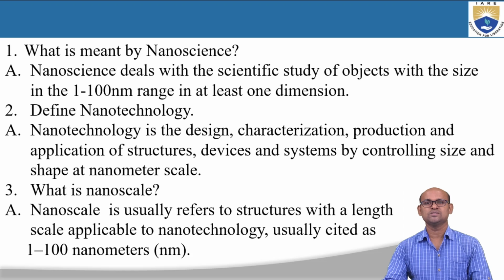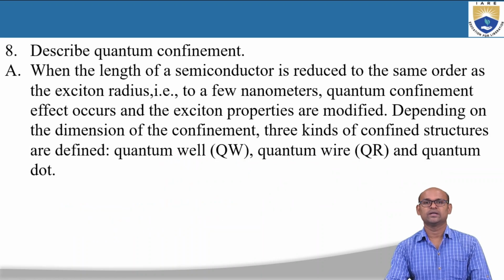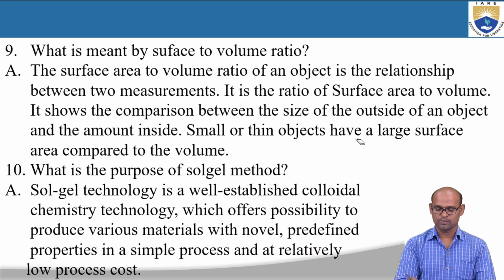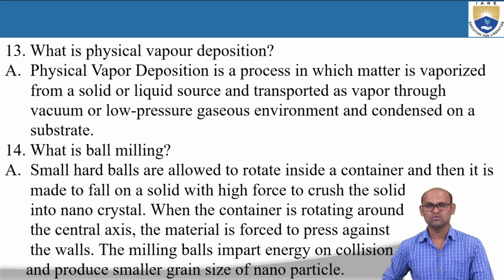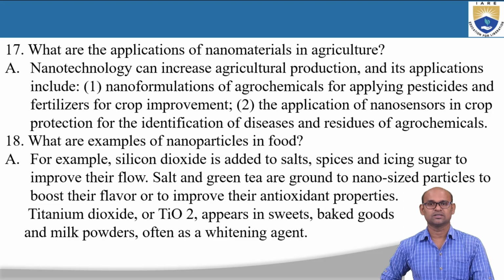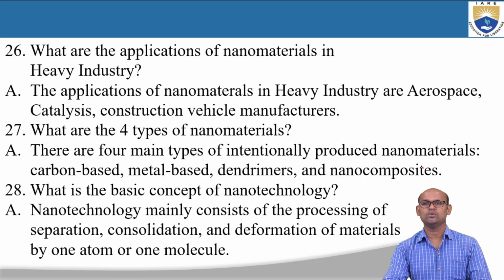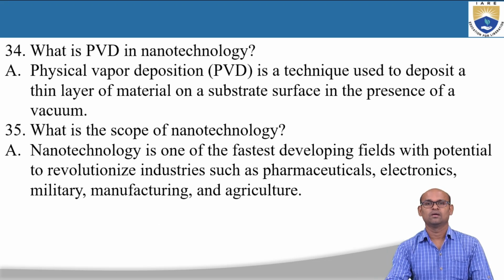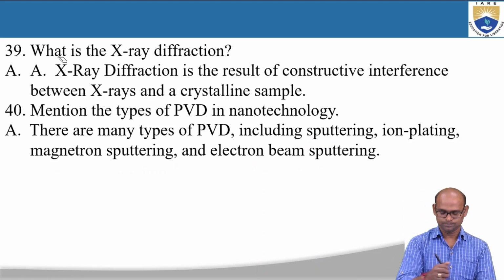Definition and Terminology on Nanotechnology by Dr. N Shankaraiah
Definition and Terminology on Nanotechnology by Dr. N Shankaraiah | IARE

Telangana, India.